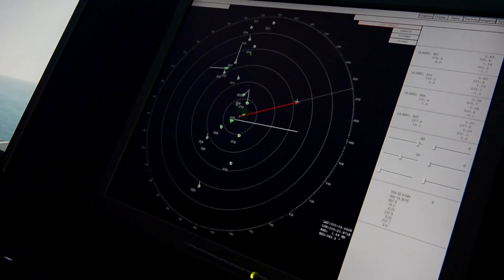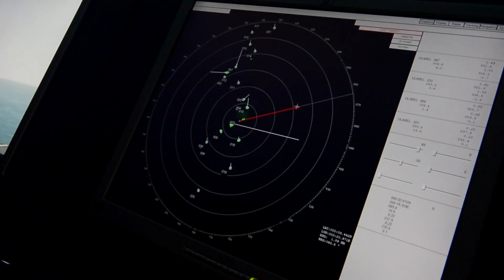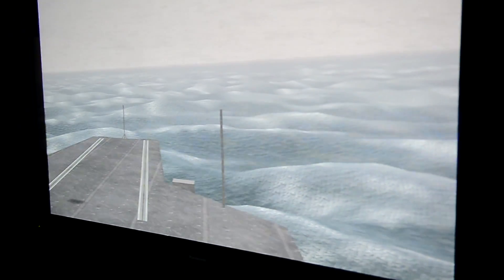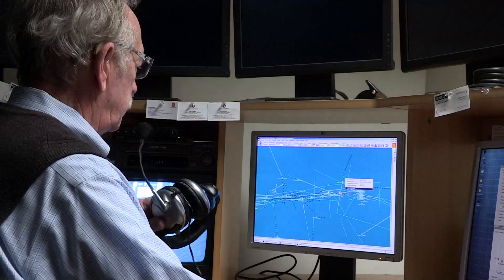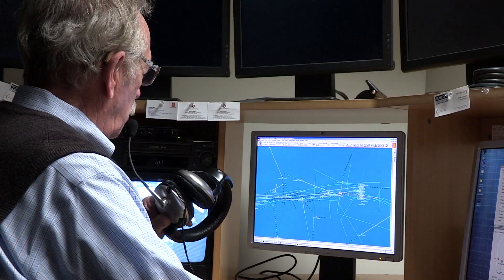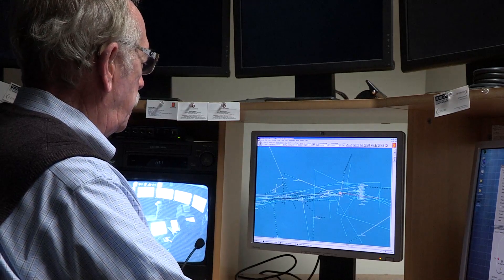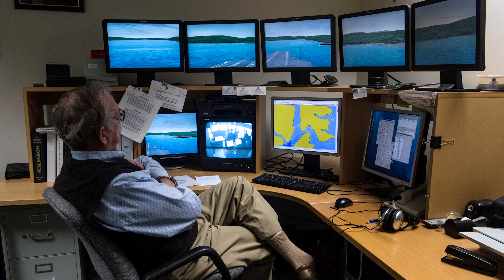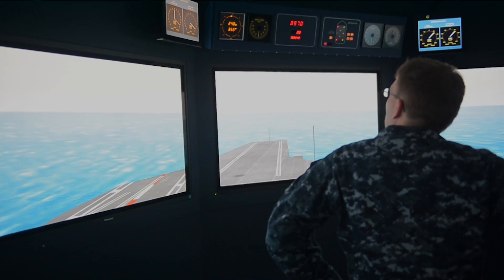Navigation Bridge Simulator